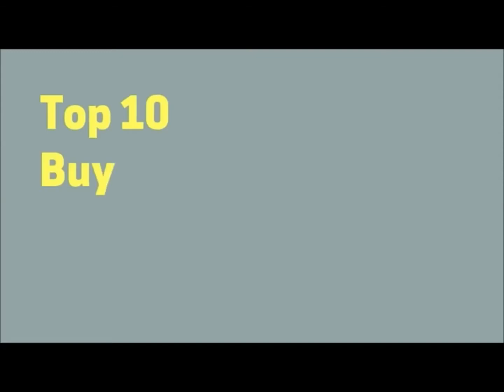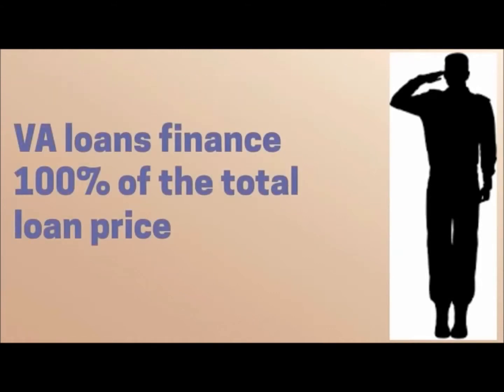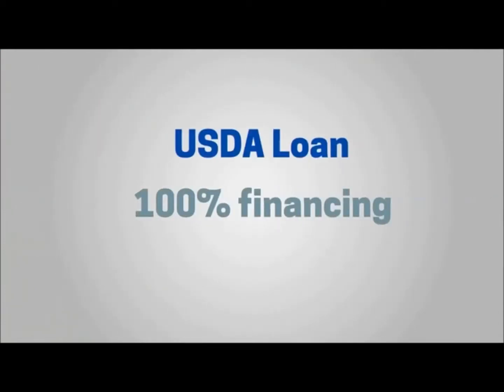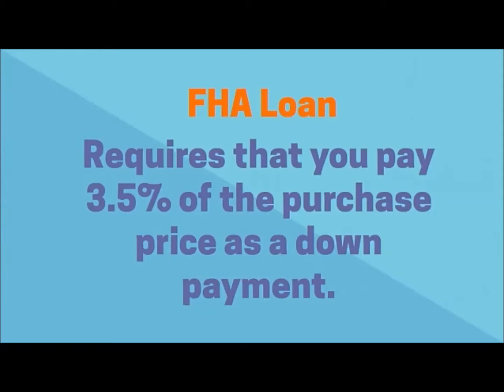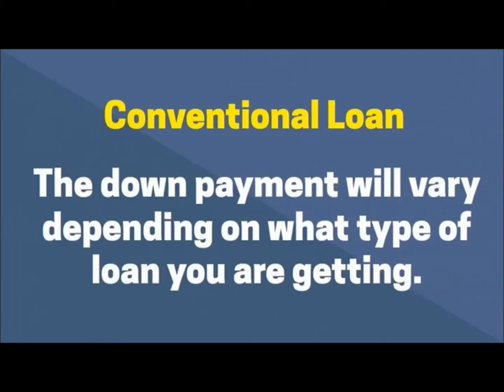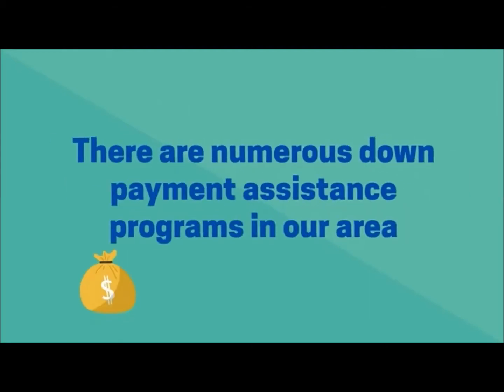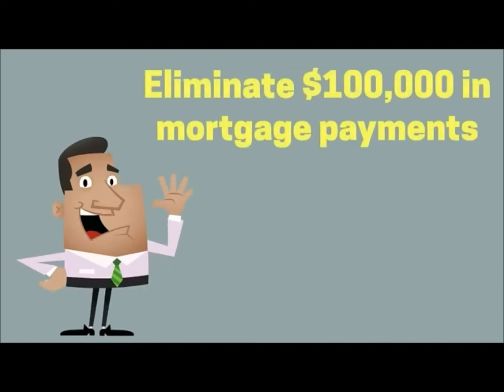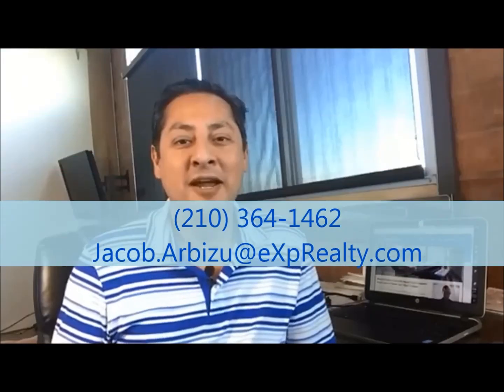How much down payment do I need to buy a house?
Hi, This is Jay with eXp Realty and I always get asked questions about real estate and I’m always happy to help. That’s why I made this video and if I don’t answer your question here please feel free to give me a call at . One of the main questions I get is How much down payment do I need to buy a house?